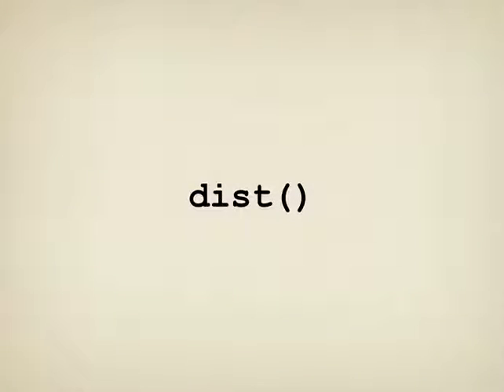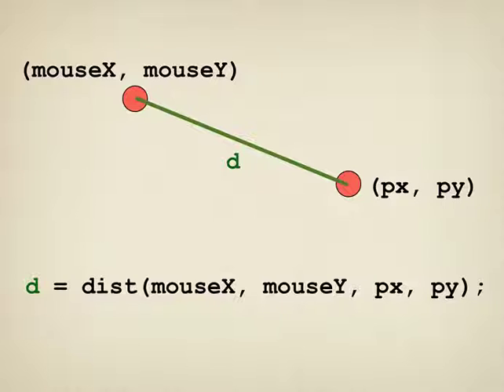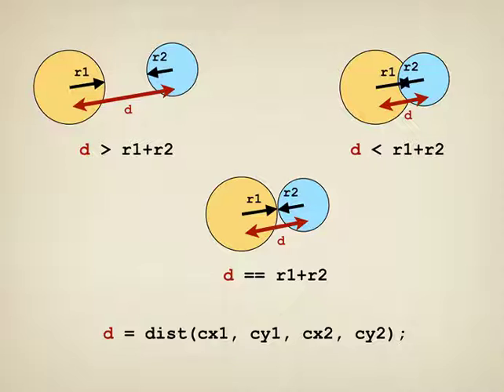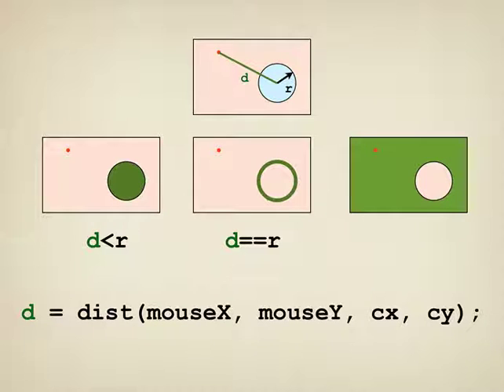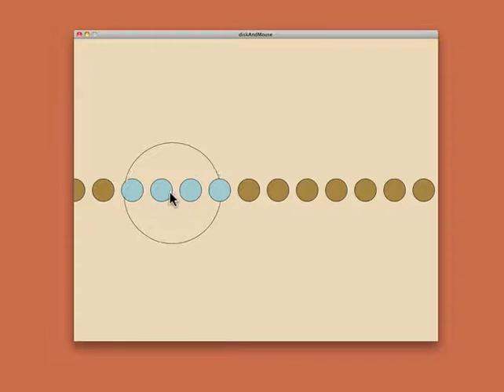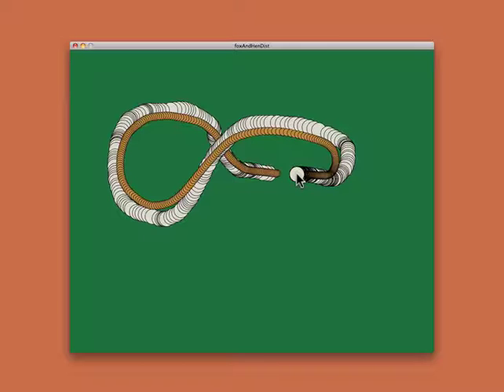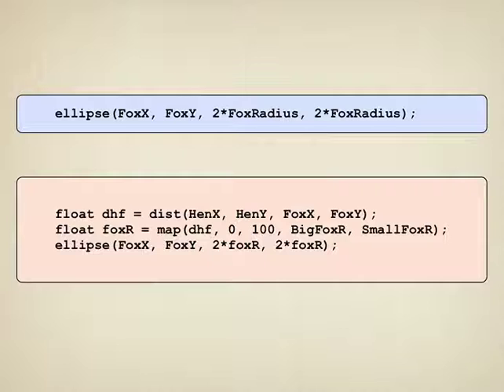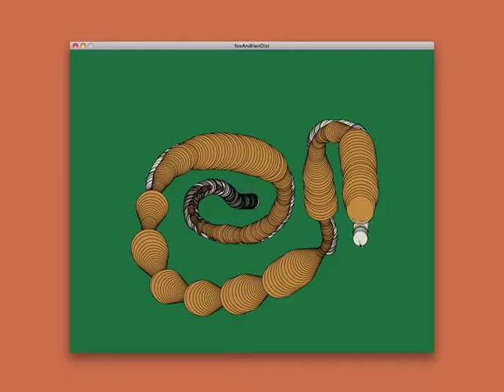W4 G7 V5 Dist 11m30s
How to find the distance between two points, and several common ways to use that in interactive programs.